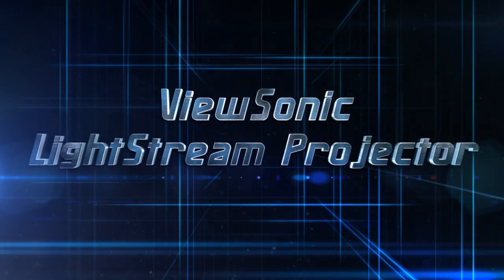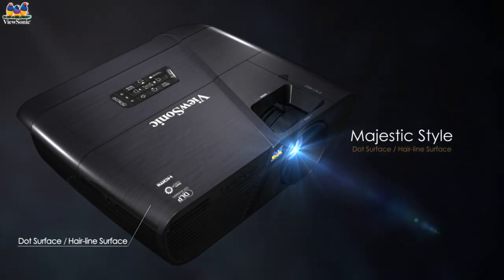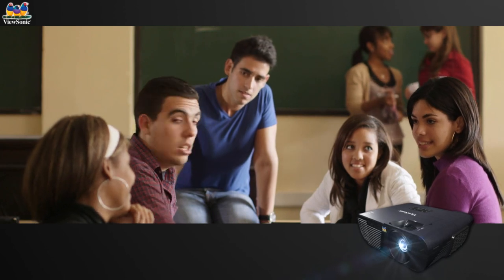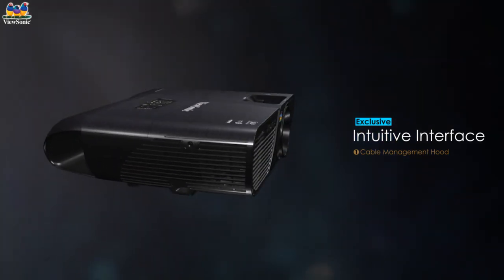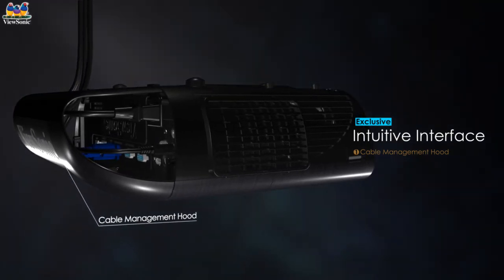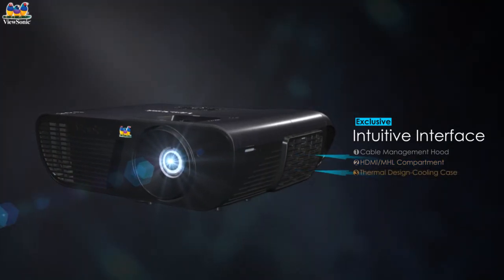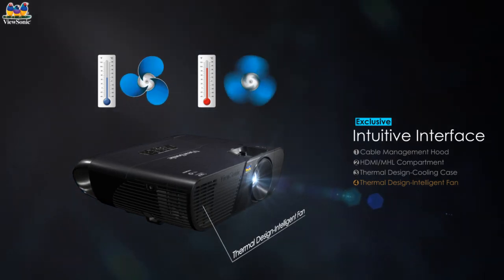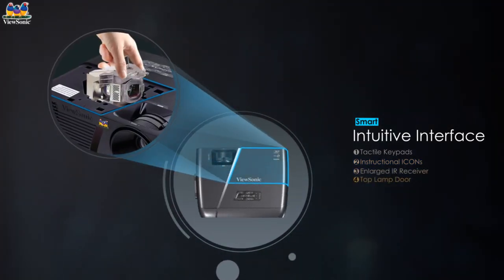ViewSonic_LightStream Projector_ID Section_English